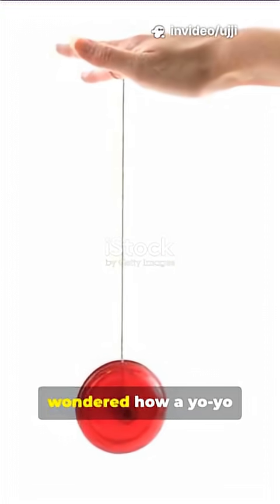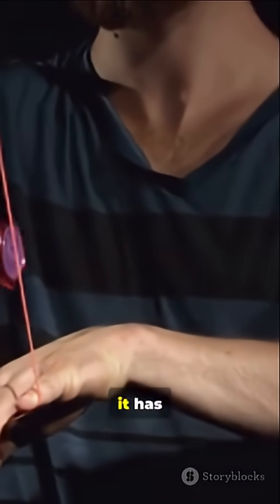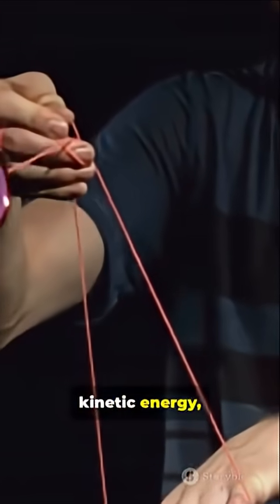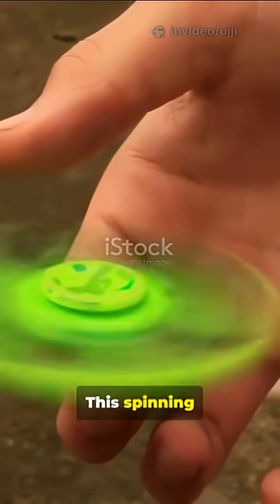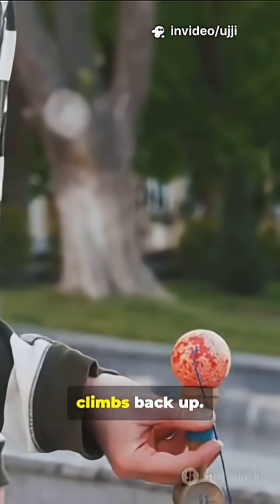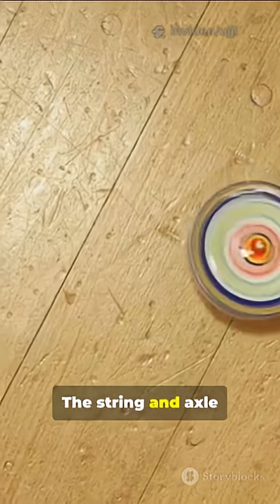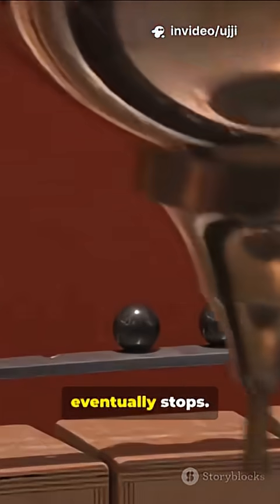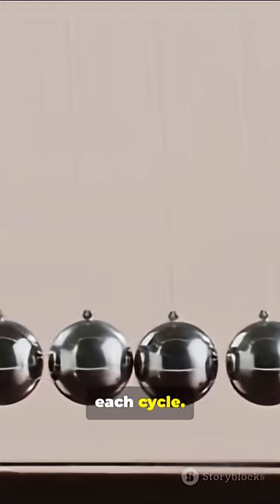How Yo-Yos Defy Gravity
When you hold a yo-yo in your hand, it has potential energy: it stores energy because it's high above the floor. When you release it, the potential energy is gradually converted into kinetic energy (the energy something has because it's moving). When a yo-yo is spinning at the bottom of its string, virtually all the potential energy it had originally has been converted into kinetic energy. As a yo-yo climbs up and down its string, it is constantly exchanging potential and kinetic energy—much like a rollercoaster car. Or a pendulum bob on the end of a string.